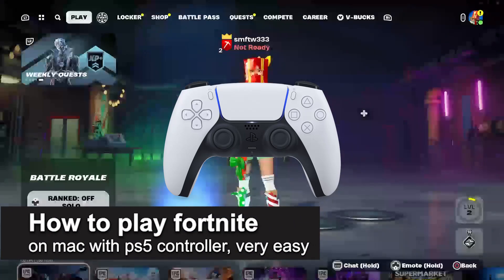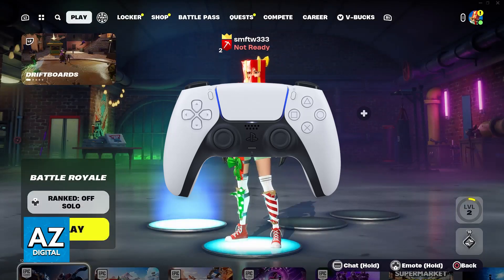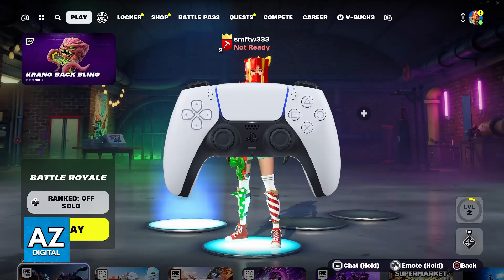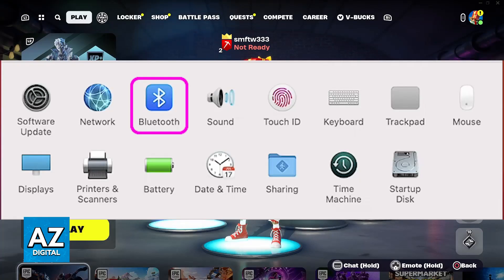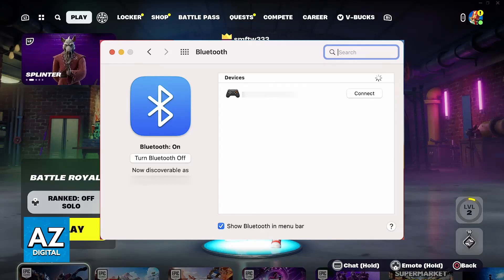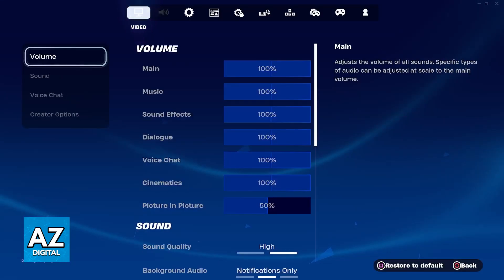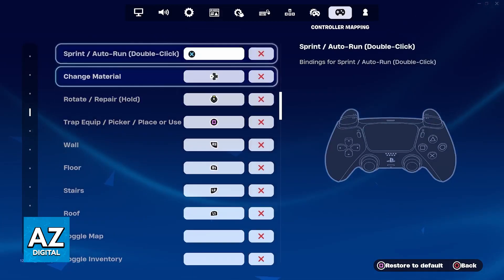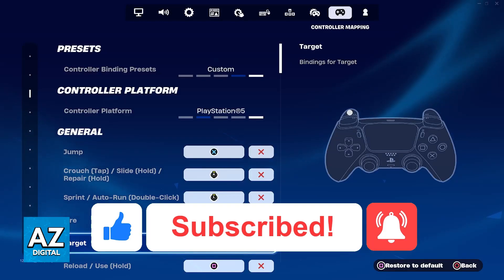How To Play Fortnite on Mac with PS5 Controller (2025)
In this video I will clear your doubts about how to play fortnite on mac with ps5 controller, and whether or not it is possible to do this.